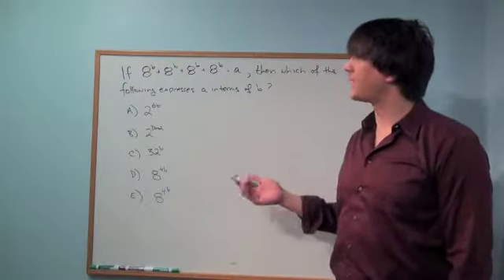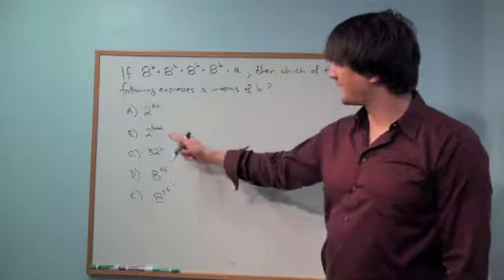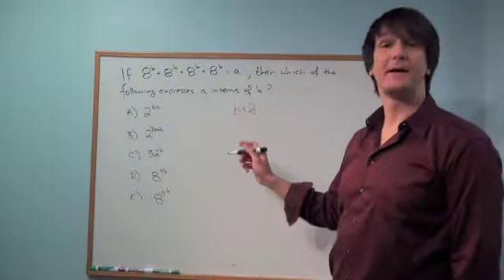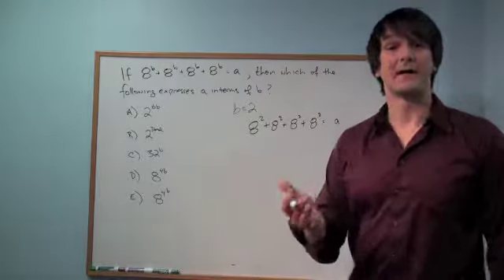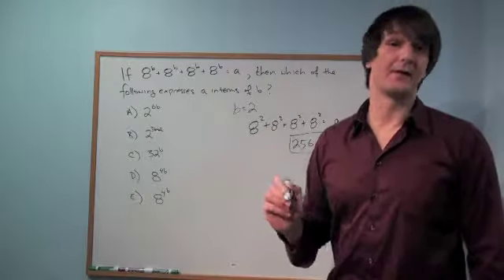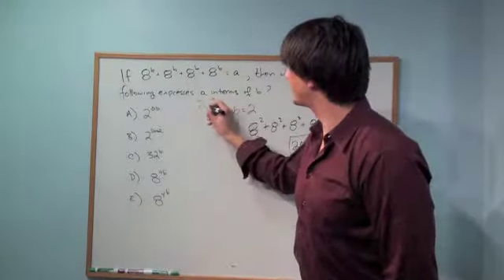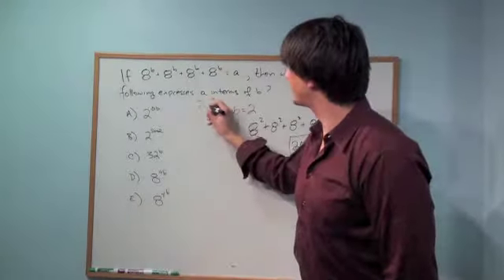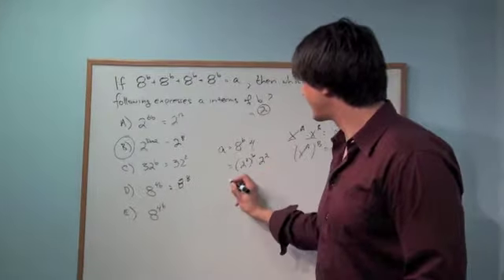SAT Math -- Substitution Example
PrepMatters test prep guru, Aaron Golumbskie, demonstrates an SAT Math substitution example for an SAT Math problem with answers choices that are not numerical.